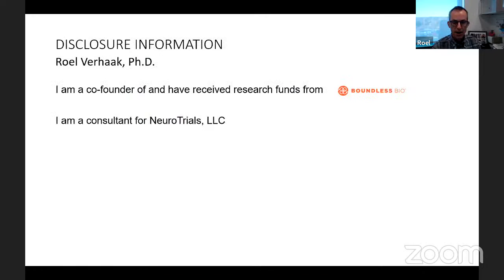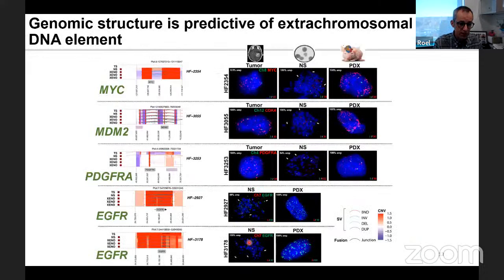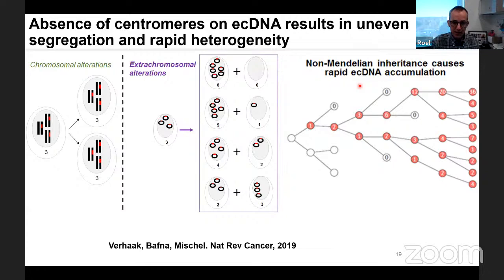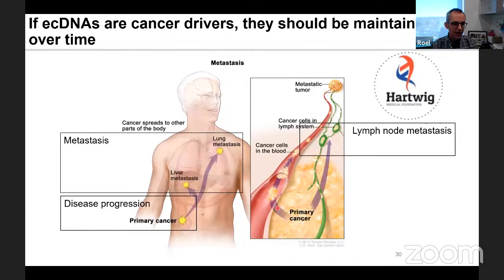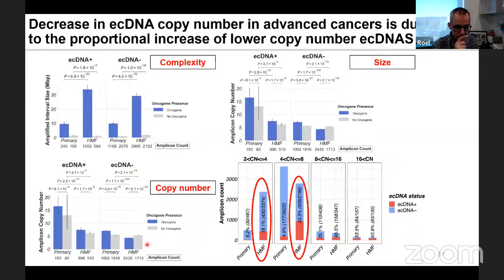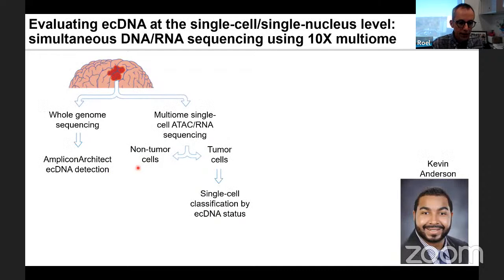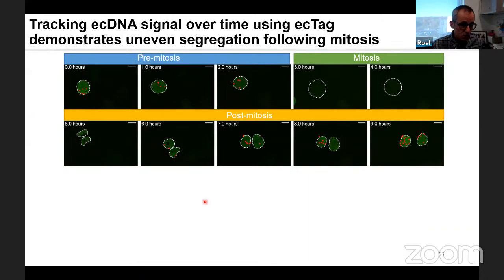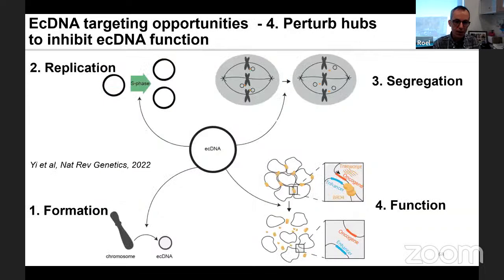Pathology Grand Rounds October2022- Sponsored by Path Soc & The Jean Shanks Foundation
SPEAKER- Professor Roel Verhaak- “Extrachromosomal DNA amplifications in Cancer”
Professor, Florine Deschenes Roux Chair and Associate Director of Computional Biology, Jackson Laboratory for Genetic Medicine, Farmington, CT, USA.

Roel Verhaak, PhD., is a Professor and Associate Director of the Jackson Laboratory for Genomic Medicine in Farmington, CT. The Verhaak lab studies glioma using genomic characterization and computational analyses, work that has helped redefine the way glioma in adult patients is classified. More recent efforts are focused on tumor evolution, which the lab is investigating using longitudinal tumor sequencing, single-cell sequencing, and via comparative oncology approaches. Roel Verhaak is a recipient of the AAAS Wachtel Award, the Agilent Early Career Professor Award, and the Peter Steck Memorial Award. He is a co-founder of Boundless Bio, a biotech company developing therapies against cancers containing extrachromosomal DNA amplifications.

ABSTRACT:  Extrachromosomal DNA amplifications in cancer
Focal DNA copy number gains through extrachromosomal elements (ecDNA) have emerged as a critical driver of proto-oncogene transcription. Patients with tumors containing ecDNA have worse clinical outcomes compared to those with other types of focal amplifications, corroborating the functional status of ecDNA elements. Two features explain ecDNA as a unique and potent vehicle of proto-oncogene amplification: 1) Their size and circular structure enable unique transcriptional regulation mechanisms such as ecDNA hub formation, resulting in increased proto-oncogene expression compared to linear amplifications; and 2) Relieved from chromosomal positional constrains and lacking centromeres, ecDNA are unevenly segregated into daughter cells, enabling rapid increases in ecDNA copy number and driving intratumoral heterogeneity. Thus, ecDNA represents an important vehicle for oncogene amplification in cancer with distinct molecular features, most of which are currently not fully understood. To evaluate the intratumoral and evolutionary heterogeneity of ecDNA, we have established live-cell imaging modalities to track the transfer of ecDNA genetic material from parental to offspring cells during mitosis. Combined with computational analysis of large patient-derived datasets and single-cell sequencing, we demonstrate how ecDNA impacts the trajectory of tumors during disease progression.